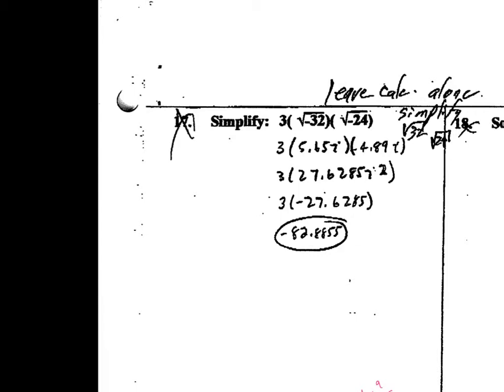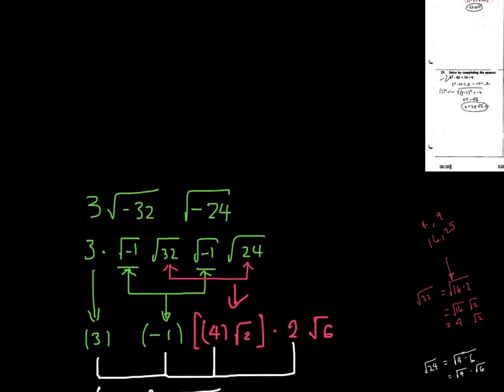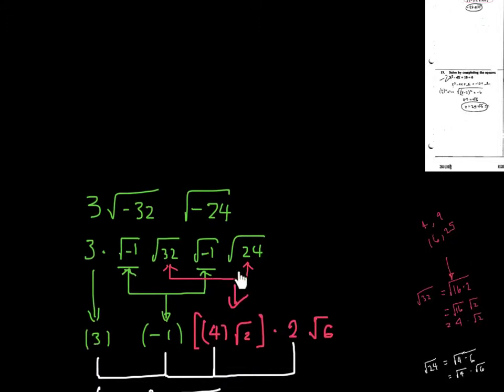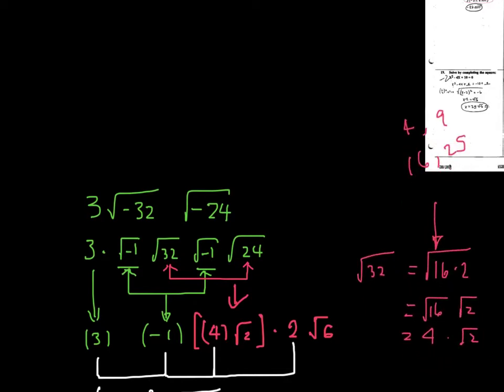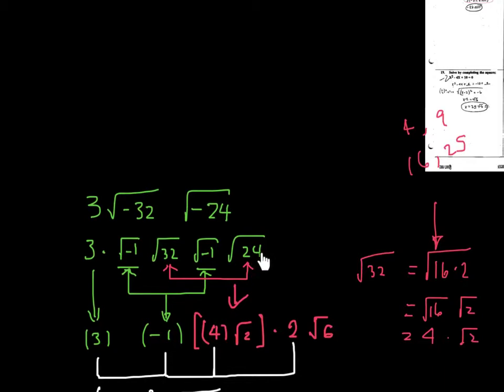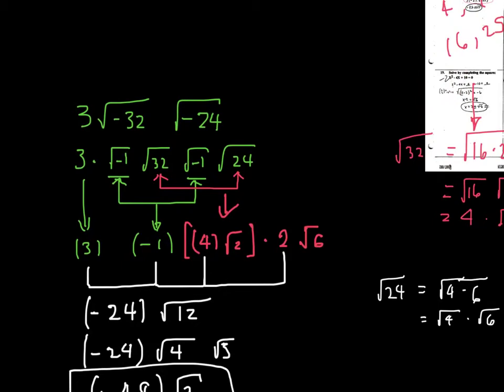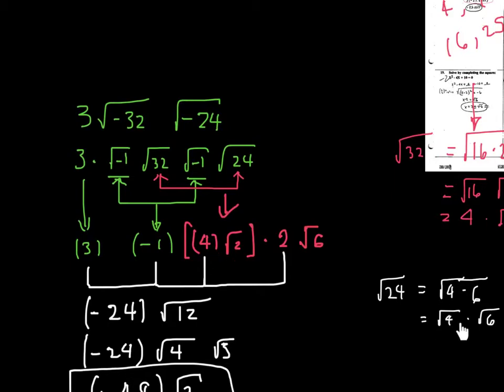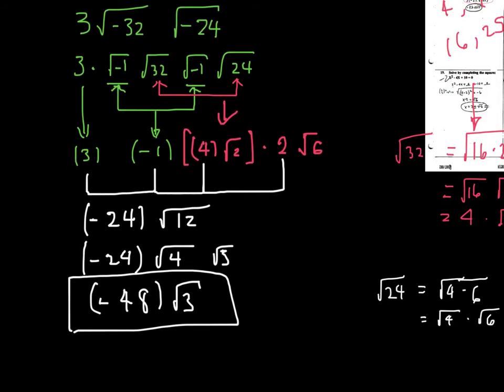Common Exam Mistakes on Radicals: what went wrong??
Common mistakes made by students on exams when simplifying radicals. Take a look to avoid on your own test.